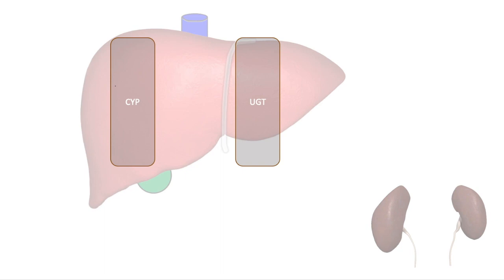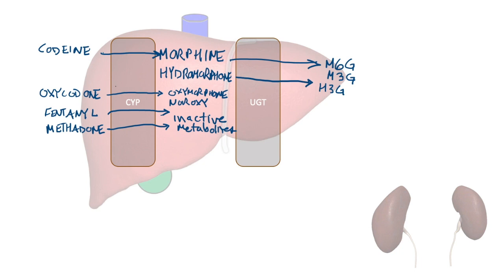Opioids in Liver and Kidney Disease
Most clinicians have learned along the way that certain opioids are preferred in liver and kidney disease while others should be avoided.  Many guidelines suggest reducing starting doses and increasing administration intervals when those organs are impaired. Why is that?  This video will discuss opioid metabolism and the implications it has for dose adjustments in liver and kidney disease.  I'm not talking about specific dosing recommendations, but about the priniciples that guide those recommendations.